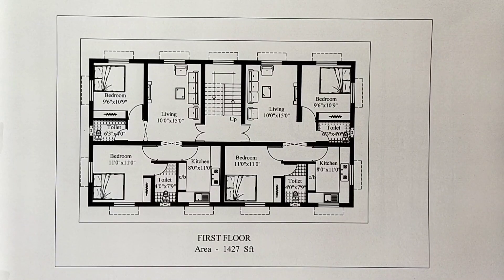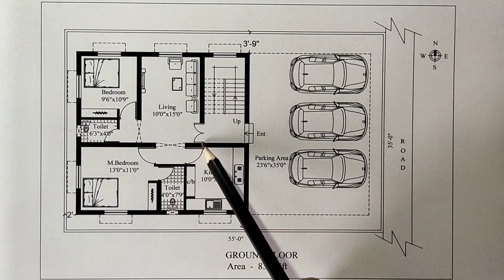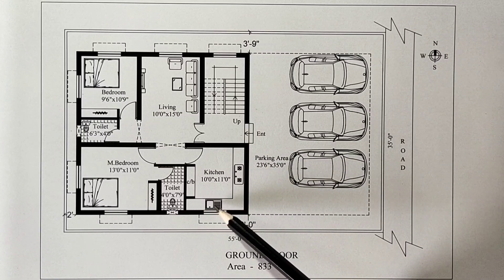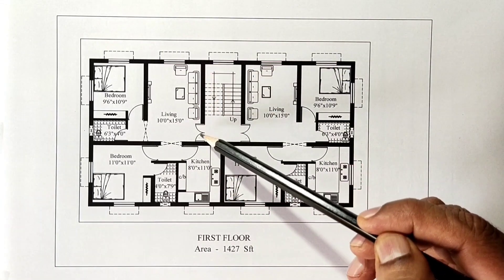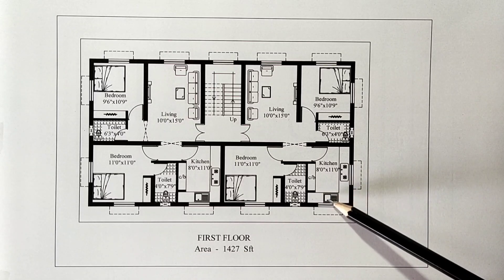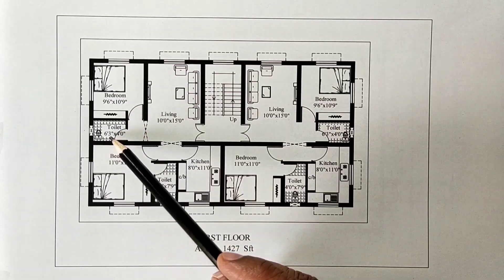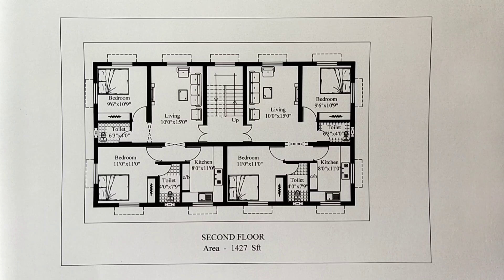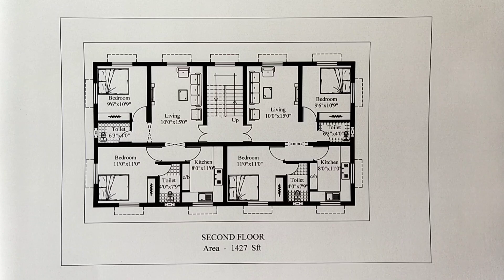East facing / best house plan / vastu / instyle homes / building plan in vastu / house plan in tamil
House design for a very low budget house project with 2 bedrooms , decently spacious environment , etc.
We construct all types of residential & commercial building.
Architectural building plans.
Interior works and any civil engineering related consultation services.

Our service is throughout Tamil Nadu and Bangalore.

instyle homes
2 bhk house plan
east facing house plan
inhosur
building plan
india
budget house plan
duplex
in tamil
low budget house design
பட்ஜெட் வீடு